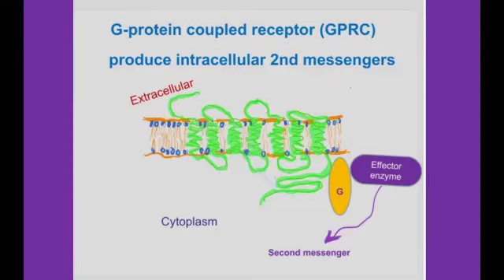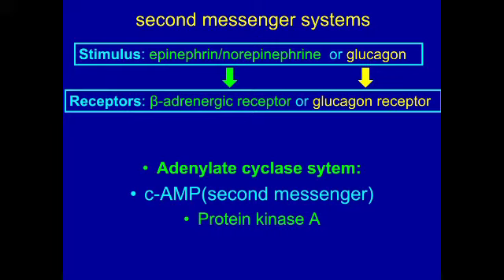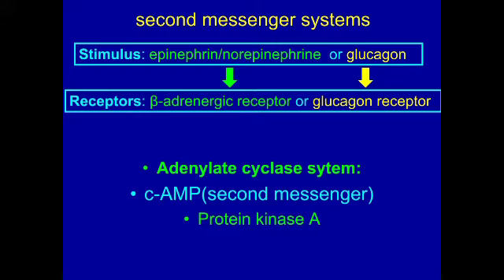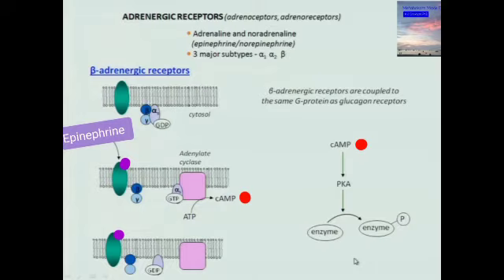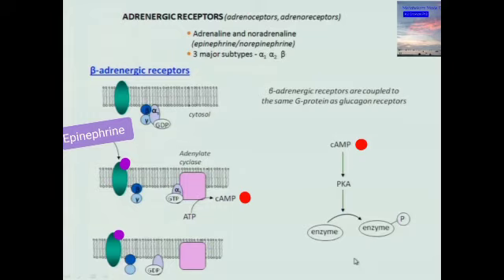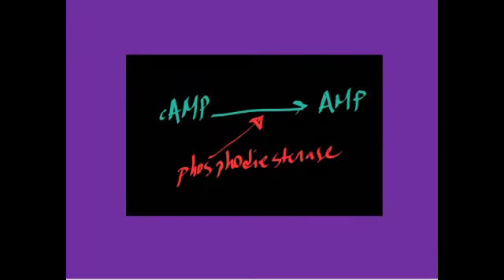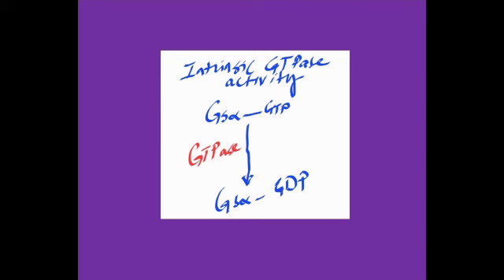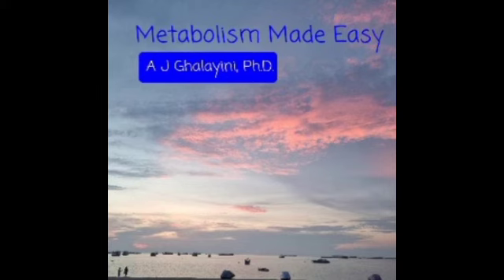Metabolism made Easy- Signal transduction 8: Beta-adrenergic receptor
This video describes the the activation of adenylate cyclase by the beta-adrenergic receptor in detail. This biochemistry  content  may be useful to premedical and medical students. Similar content tent is available at: MEDBIOCHEM.ORG